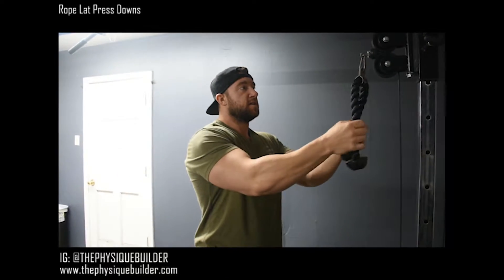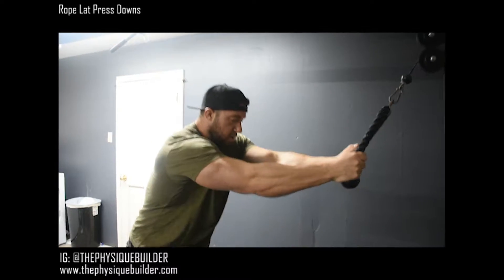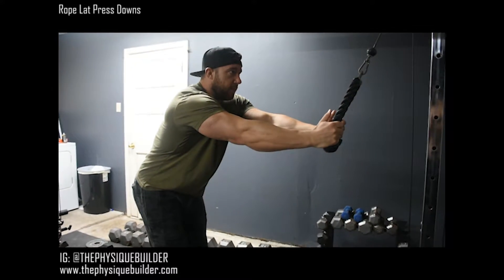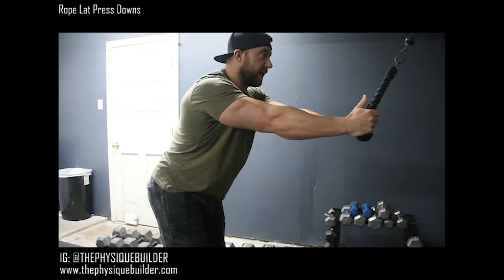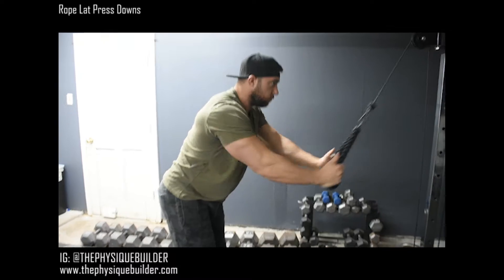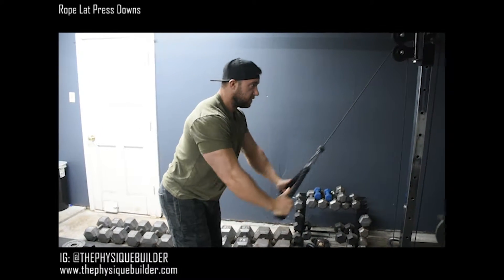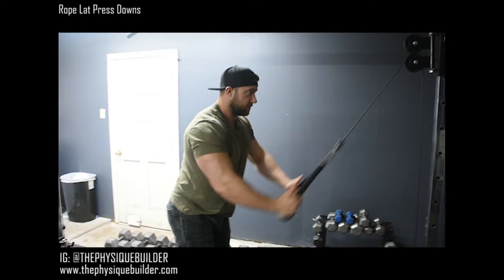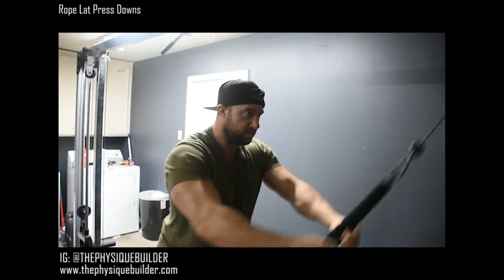Rope Lat Press Downs